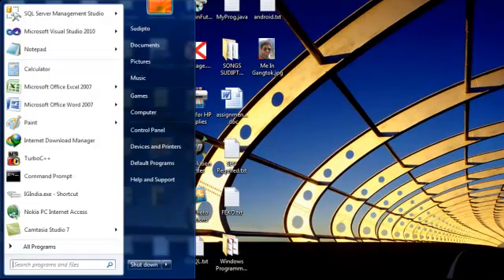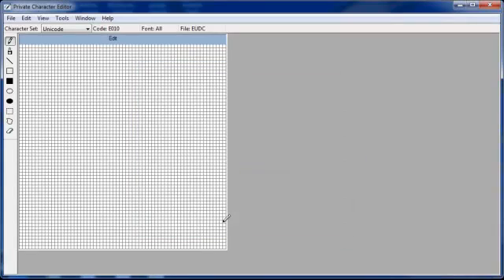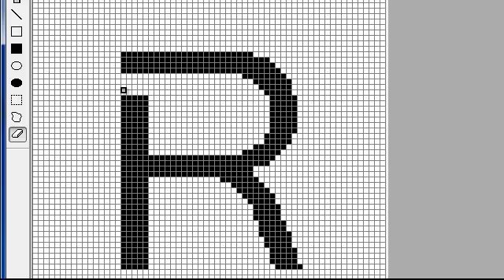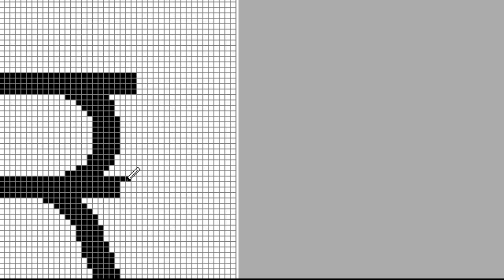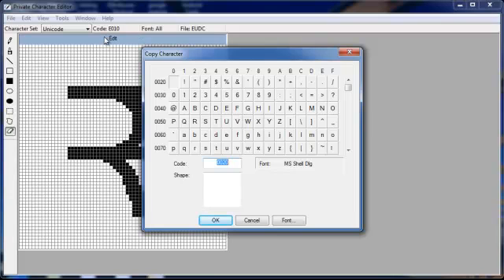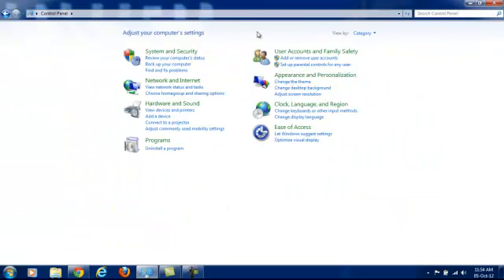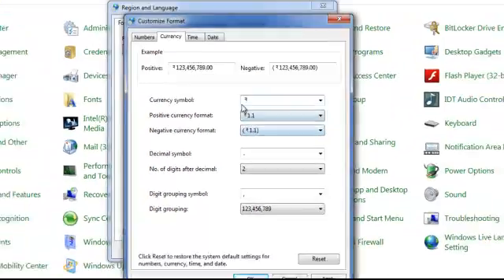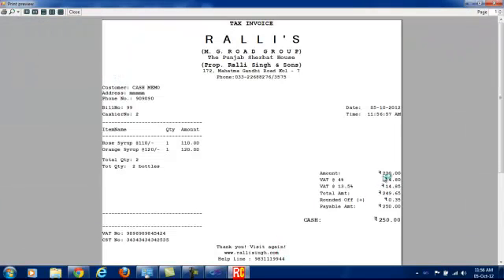Private Character Editor For Indian Rupees Symbol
See how to create create Indian Rupees Symbol using Private Character Editor found in  Windows.